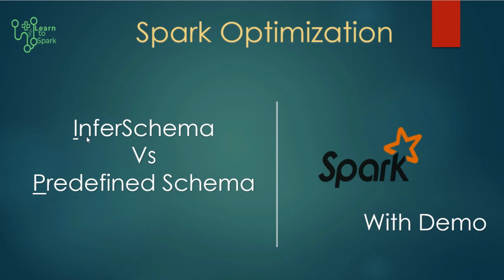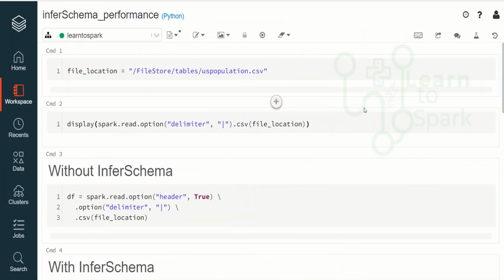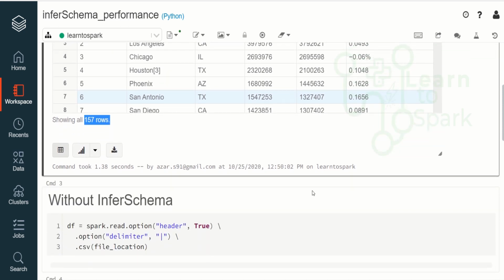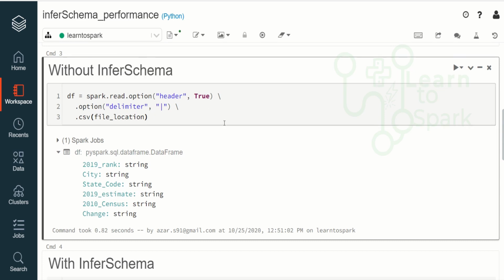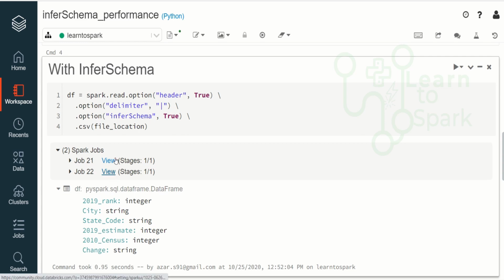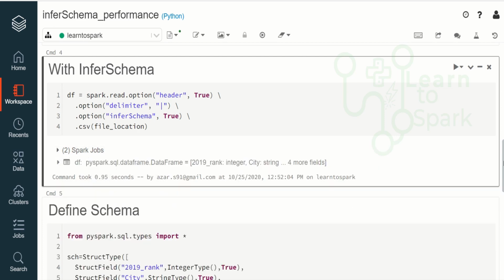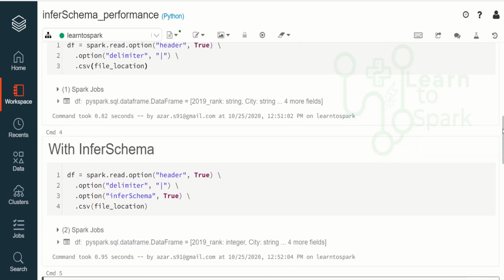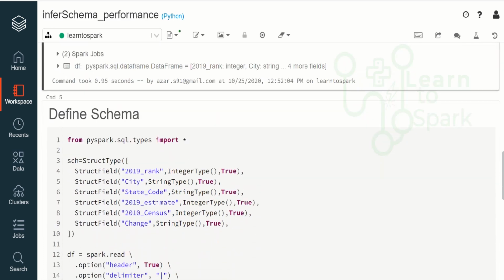Spark Optimization with Demo | Performance Testing - InferSchema | Session 1 | LearntoSpark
In this video, we will discuss about the commonly asked Spark interview Question. We also often face this scenario in production. In this video, we will learn about Spark Optimization technique. We do performance testing of spark code using inferschema and predefined structtype schema and understand the best approach to follow. We use Databricks Community edition for this demo.